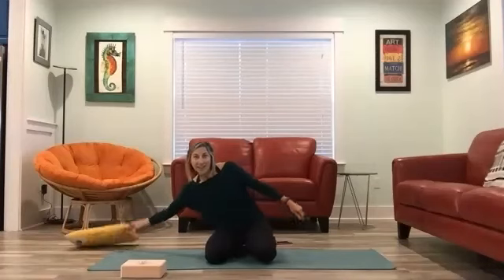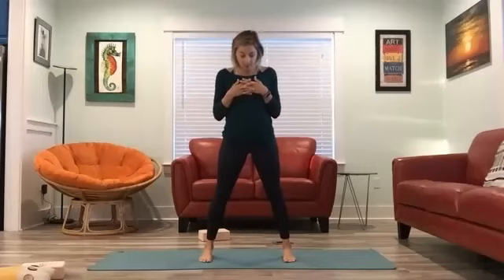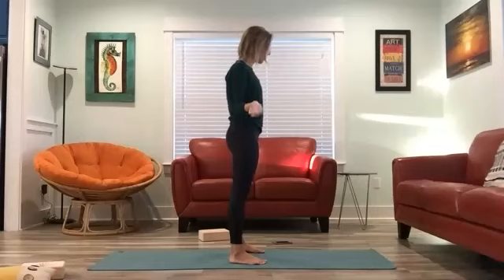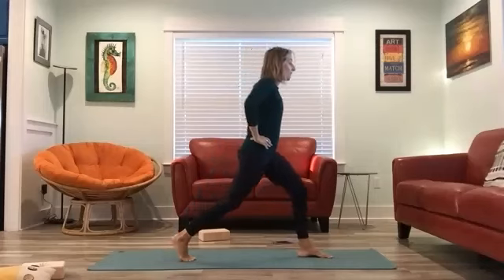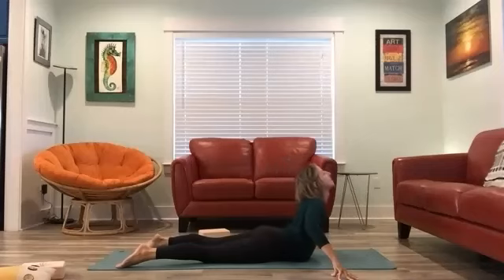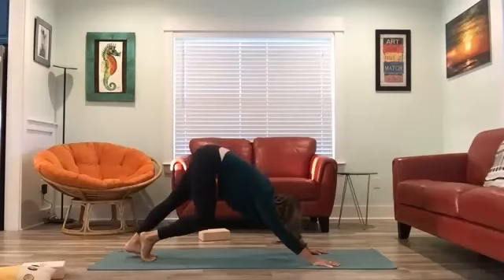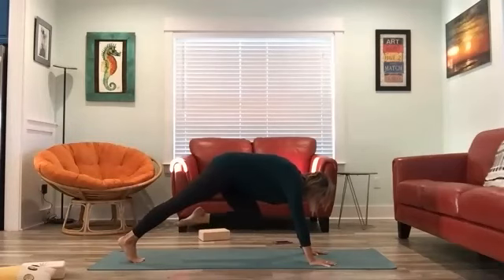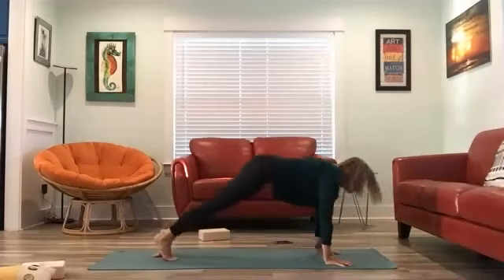Cinco de Mayo Flow with heart opening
Happy Cinco de Mayo during COVID-19! This is a heart opening flow for levels 1 or 2. Release stress built up in shoulders, neck, and chest.